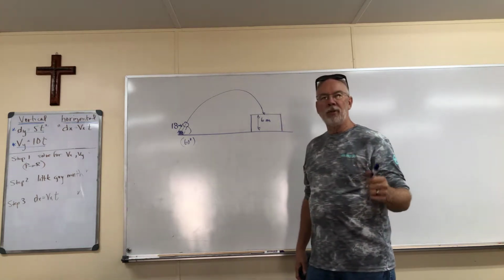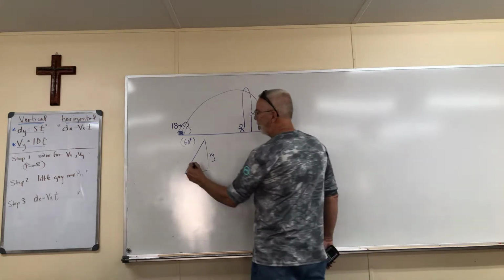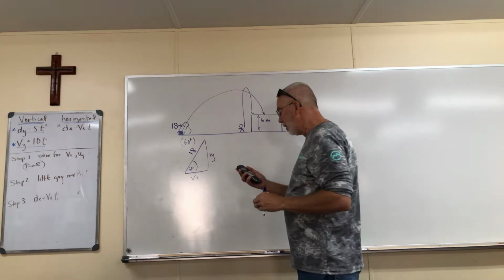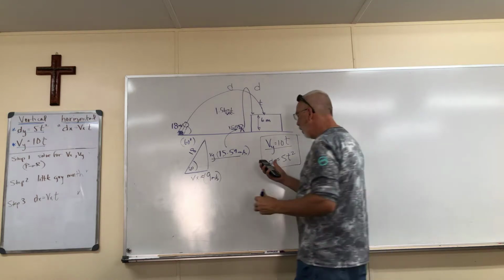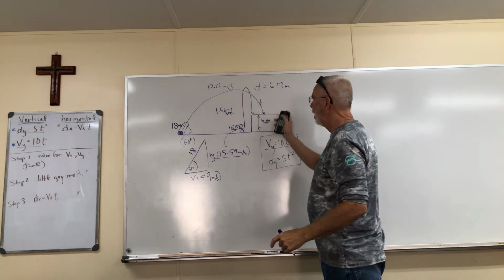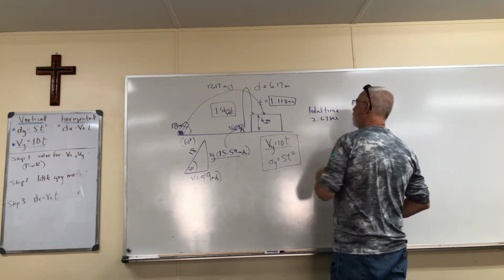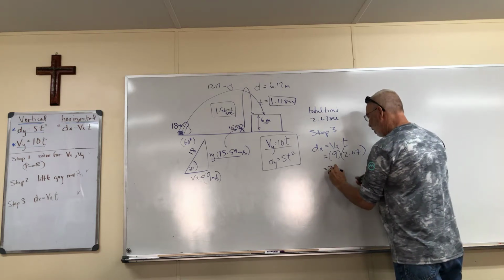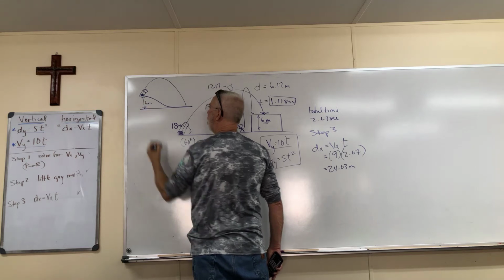Old Guy physics projectiles pt 3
Projectiles on uneven ground